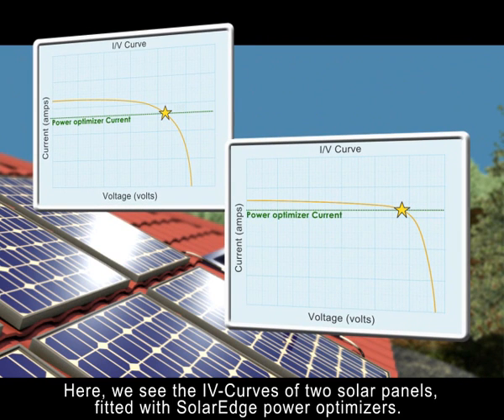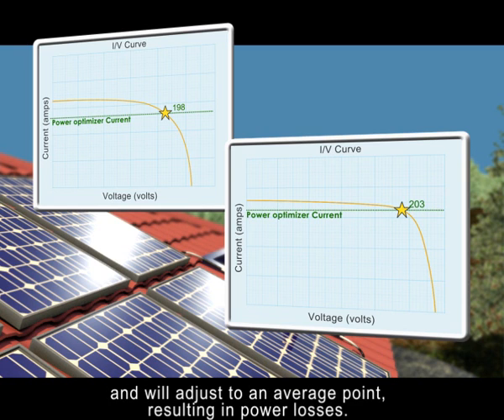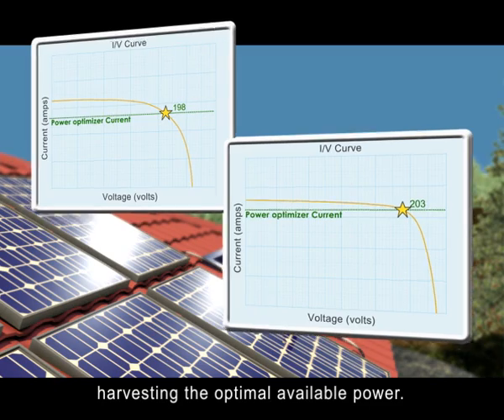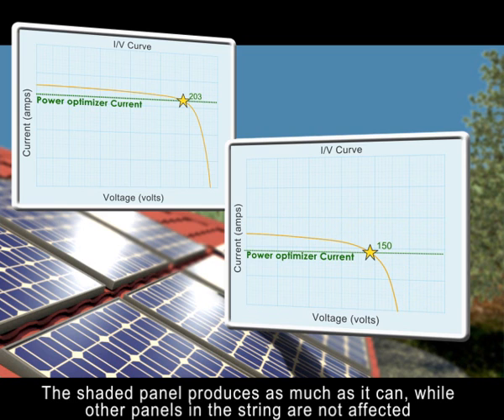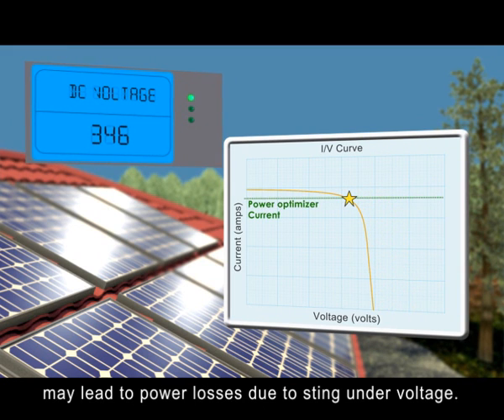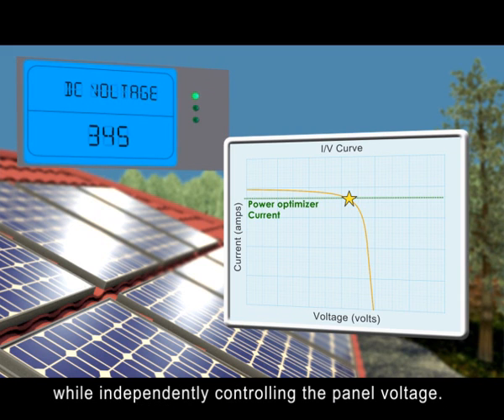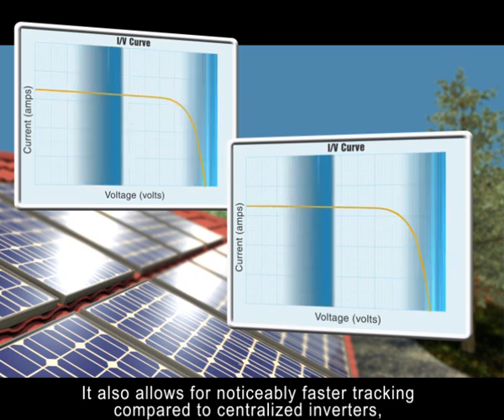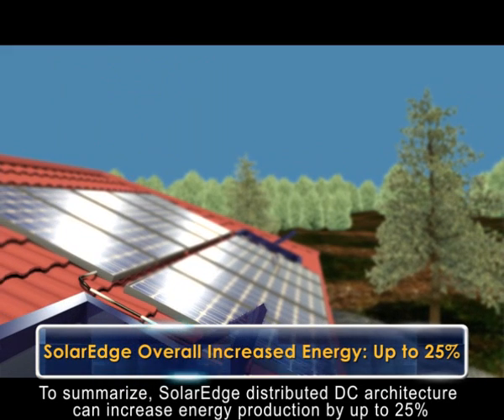SolarEdge Benefits Movie Part I